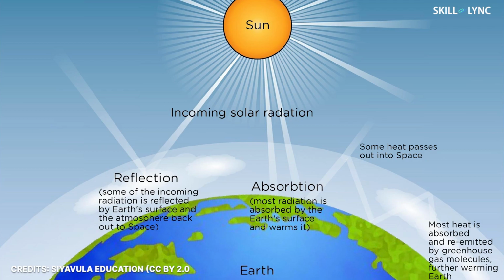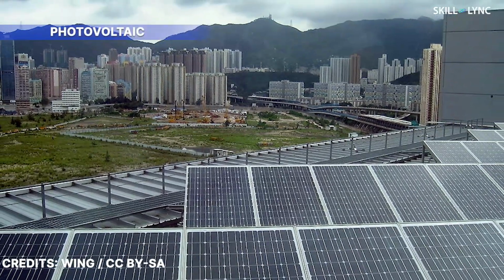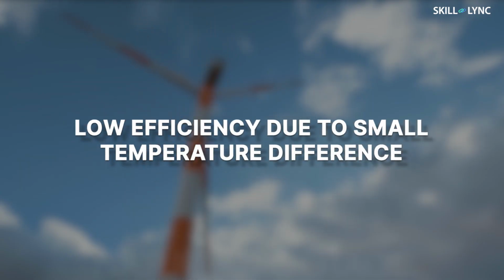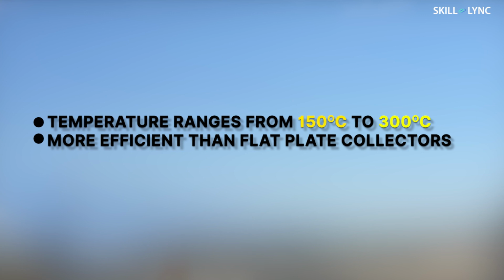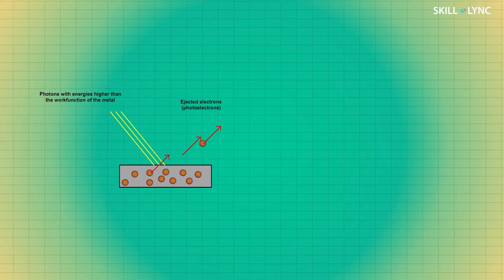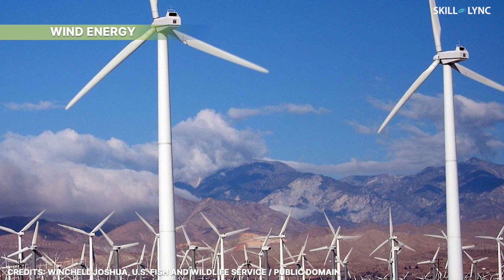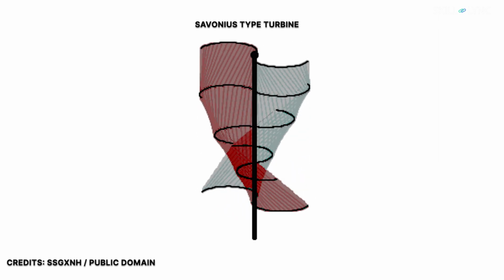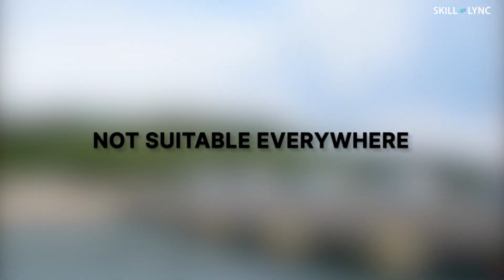Renewable energy (Part - 1) | Skill-Lync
There are various forms of non-renewable energy sources like carbon-based fossil fuels. But they are being used up much faster than they are being created. On the other hand, renewable energy sources are not limited by availability. Solar energy is the source of all renewable and non-renewable resources with the exception of nuclear energy. Solar energy is the radiation from the Sun falling on the earth, in the form of heat and light. The utilization of solar energy can be done directly in two ways. One is solar thermal conversion and the other is photovoltaic conversion. Solar radiation can be used to heat water to generate vapour and produce electricity by running a turbine.

The amount of power generated is dependent on the temperature of the water. To heat the water from 40 to 100 celsius. Flat-plate collectors are used. They are simple in design and require little maintenance. The liquid flat-plate collector has an absorber plate on which radiation falls and is absorbed by the fluid moving through fluid passage. This fluid is heated and stored in a tank for vapour generation through the Rankine cycle. The vapour generated moves the turbine to generate electricity. Higher temperatures can be obtained by using cylindrical parabolic collectors. Parabolic curves are also used for focusing. A parabolic surface is used to concentrate solar radiation.  A cylindrical parabolic concentrating solar collector has water flowing through an absorber pipe which is at the axis of the parabolic collector surface. Thus energy is concentrated on the axis and water is heated in a range of 150 to 300 celsius. This results in a more efficient system than flat-plate collectors. The Flat-plate collector and the parabolic collectors can obtain temperatures up to 300 celsius but to obtain much higher temperatures, the central tower concept is used. This consists of a central tower containing the fluid. The tower is surrounded by heliostats which concentrate the solar energy on the central tower. This gives more efficiency than in previous cases.

In photovoltaic conversion, instead of heating a fluid to run a turbine, the sunlight is directly converted into electricity.  A solar cell is a semiconductor device which works on photovoltaic effect to convert sunlight directly into electricity. Such devices are made of semiconductors like silicon. When solar radiation falls on the semiconductor, the electrons of atoms get enough energy to move freely. A photovoltaic cell has two thin regions namely n-type and p-type. An internal electric field is developed in the depletion region. When the sunlight falls on the cell, the electrons get excited from that energy and move under the electric field developed between two electrodes thus producing current.

The kinetic energy of these winds is converted to electrical energy by a wind turbine. Wind turbines are generally divided into two types. One is the horizontal axis type while the other being the vertical axis type. Vertical axis wind turbines like Savonius and Darrius type have rotors transverse to the wind and the main components are at the base. On the other hand, horizontal axis wind turbines are more common and are more efficient. Vertical type turbines can run in any wind direction but horizontal wind turbines must face the wind in order to operate.

Apart from the solar radiation, the sun along with the moon exert gravitational forces on earth which cause tides in oceans. When the sun and moon are at right angles with respect to earth, low tides occur and high tides occur when the sun and the moon are aligned. A dam can be used to store water at high tides and release it back through turbines to produce power at low tides. One factor to be mentioned here is that not every place is suitable for tidal power. This is because the efficiency of tidal power is dependent on the difference between the high tide and low tide. The higher the difference, the higher will be the efficiency. That is why tidal power, in spite of being a renewable energy source, can only be employed in limited places.

Thus renewable energy sources not only solve the problem of limited availability of fuel but also provide a clean source of energy that does not harm the environment.

Roy Bury / CC0
Rfassbind / Public domain
John Evans and Howard Periman, USGS / Public domain
Diagram adapted from U.S. DOE, Biological and Environmental Research Information System. / Public domain